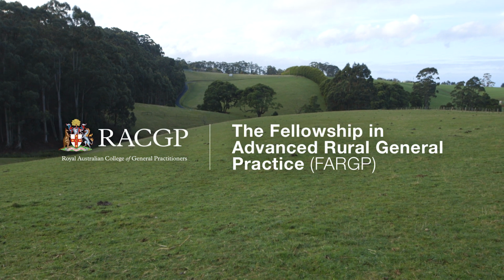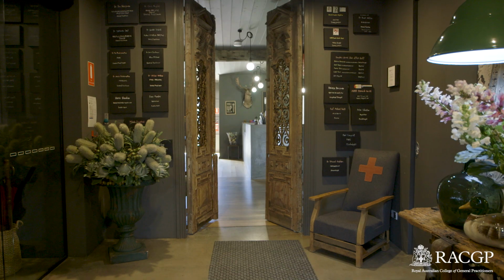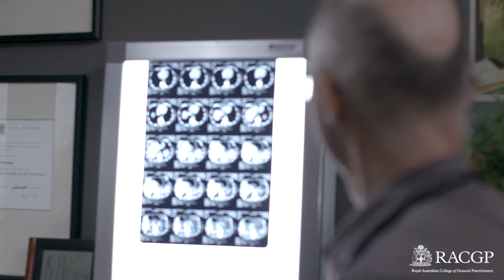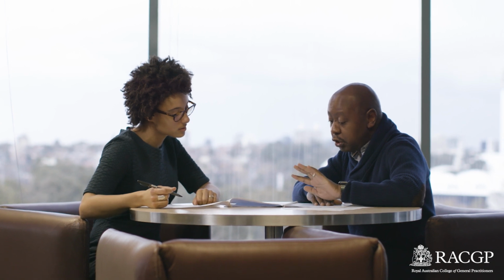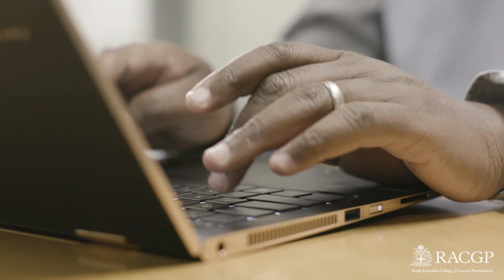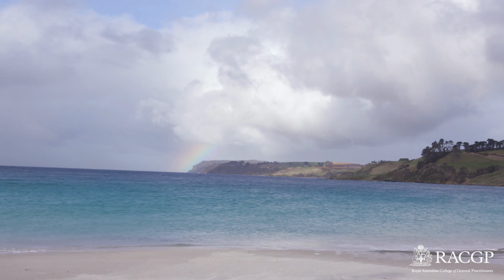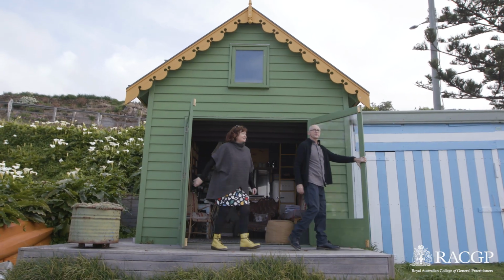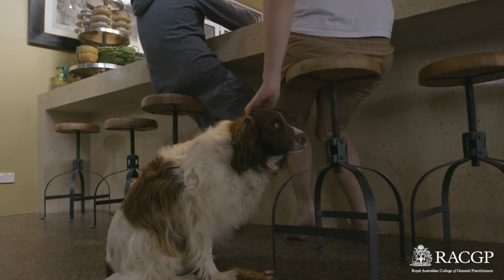Fellowship in Advanced Rural General Practice (FARGP) – Practising GPs (RPL Pathway)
Give your rural community an advantage

“I think it’s very important to be a GP who is also part of the community so you know what the needs of the communities are if you are immerse in it” Dr James Berryman, Wynyard, Tasmania.

Dr James Berryman, a practising GP and his wife Rebecca established an award winning country practice in Wynyard, Tasmania eight years ago. Dr Berryman speaks about being a rural GP completing the FARGP via the Recognition of Prior Learning (RPL) pathway. Dr Berryman shares how his passion, responsiveness to community needs, reflection on existing experiences and skills, have enabled him to achieve the FARGP.

We also hear from Dr Kenan Wanguhu, the RACGP Rural Censor, on what is the expectation for this specialist qualification, and his advice on completing the qualification.